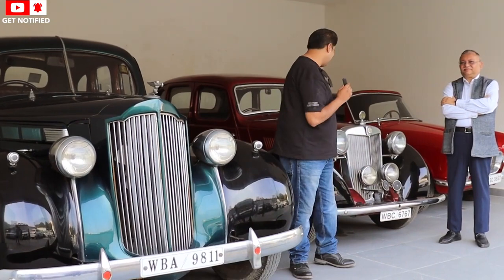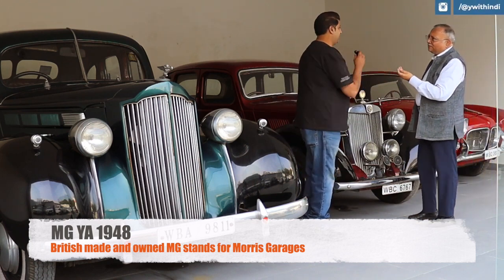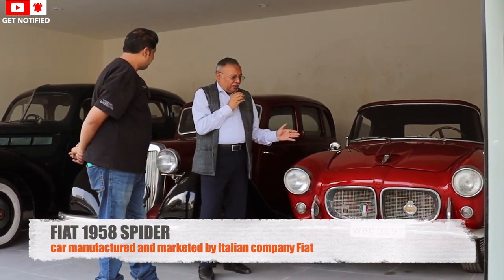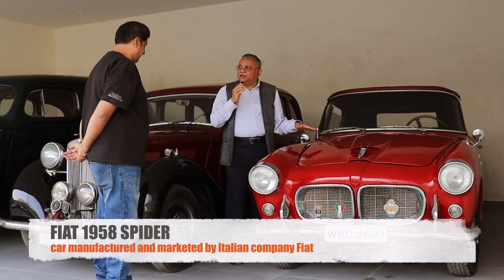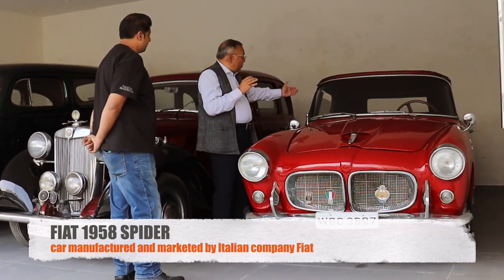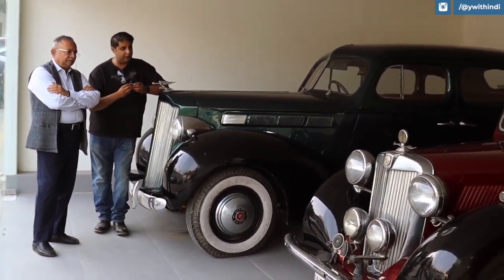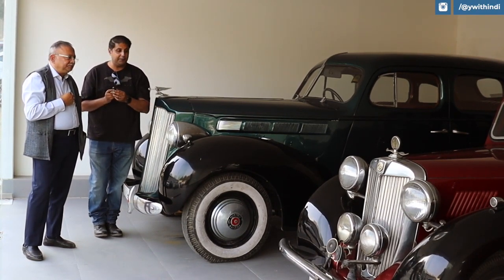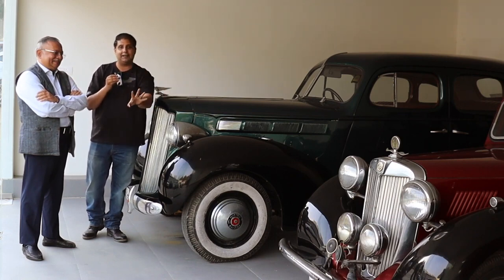The Oldest MG Car In India And Vintage car Collection!🔥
The Oldest Mg car in India watch the video as we speak to the owner about his collection

Gear I Use In My Studio for Shoots Available At AMAZON 👇

👉 DJI RSC – Superior Stabilization
👉 Boya by-WM8 Pro-K2
👉 HIFFIN® Portable Softbox
👉 KAQIE Ring Light
👉 AQUA KMI ®50 WATT RGB LIGHT
👉 KEYORA lamp Projector
👉 Amazon 60-Inch Tripod
👉 HIFFIN Studio Lighting Kit
👉 Xtreme Lavalier Microphone
👉 HIFFIN®Green Screen
👉 SanDisk 64GB Ex PRO SDXC
👉 FUR JADEN DSLR Backpack
👉 Boya Lav Condenser Microphone
👉 Canon EOS 200D MARK II

Videos Uploaded Regularly 😀👍
Blast Me In The Comments 💬 IT'S FREE
And Share For Others To Blast Me In Comments 🫣🤓😂 ALSO FREE